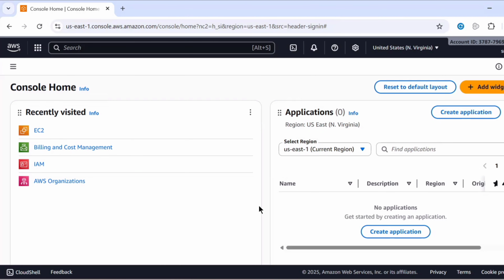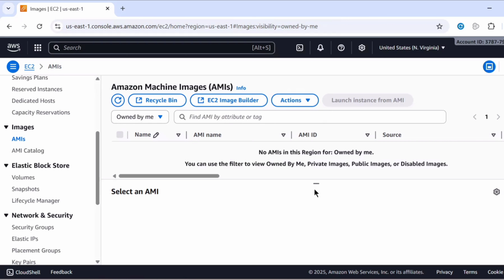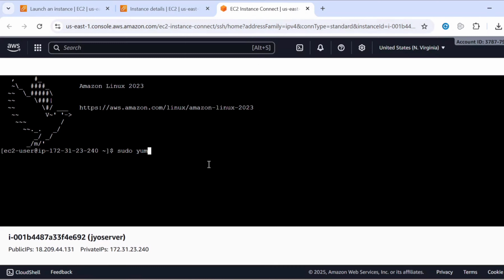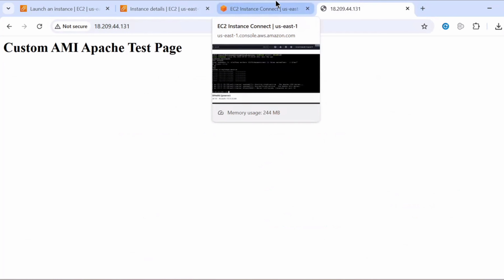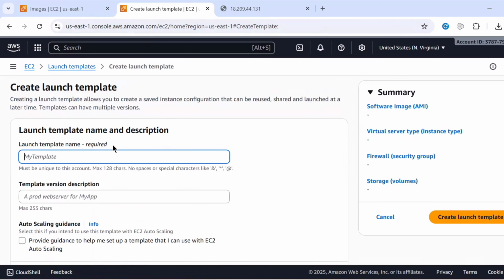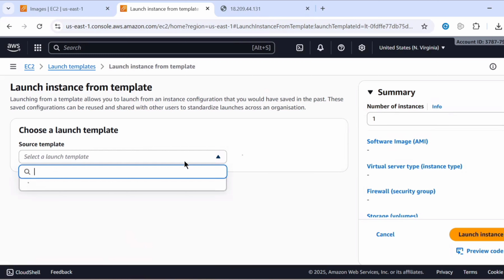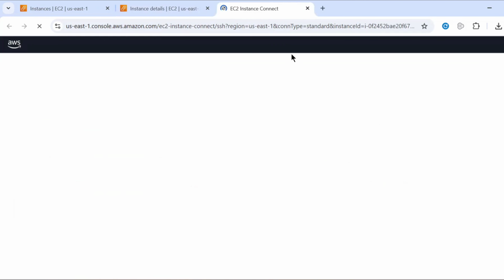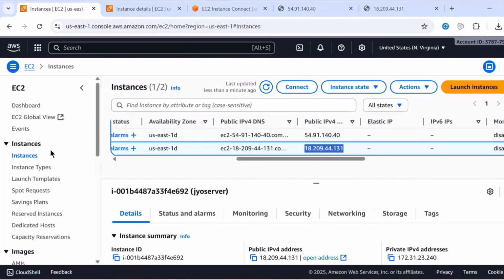AWS Launch Template with Custom AMI | Full Hands-On Demo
Learn how to create an AWS Launch Template with a Customized AMI in a simple, step-by-step demo.
✅ Understand what an AMI is and why it’s used
✅ Build a Custom AMI from a running EC2 instance
✅ Create a Launch Template for repeatable deployments
✅ Launch a new EC2 instance directly from the template
Perfect for beginners and anyone preparing for AWS & DevOps projects.